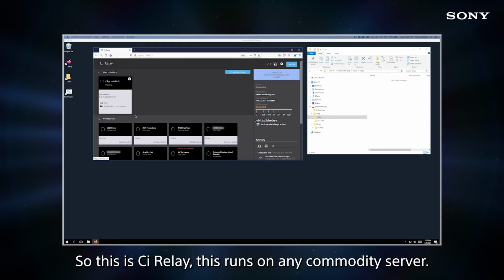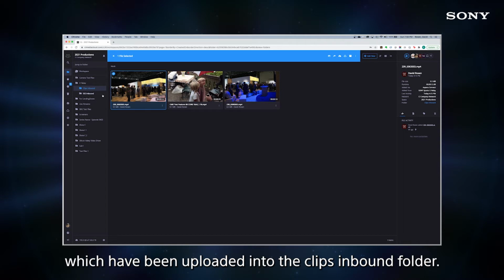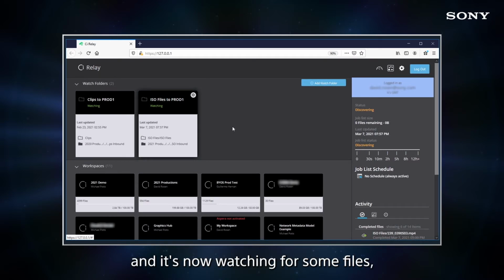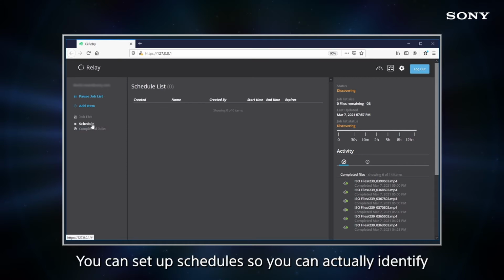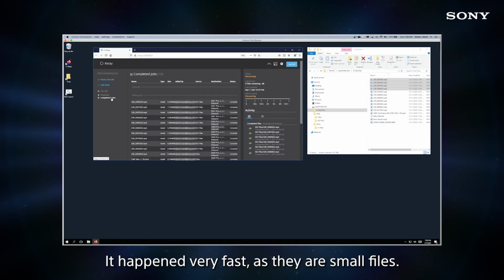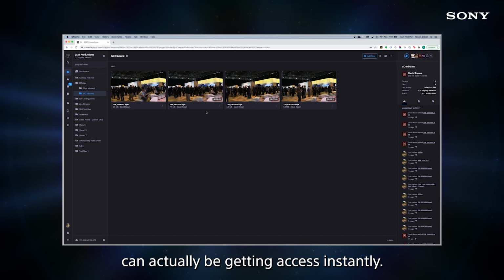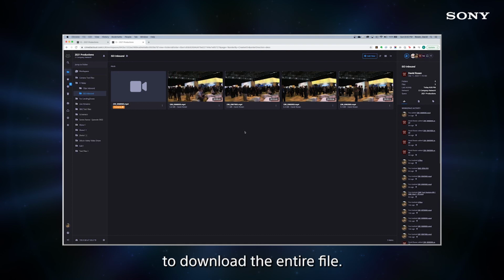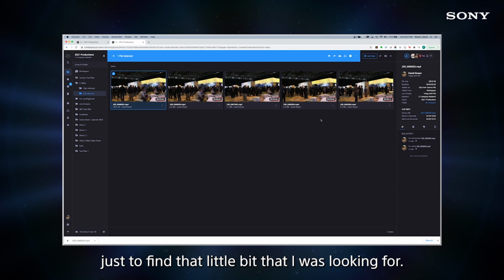Ci Relay Demo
Watch our demonstration on Ci Relay, our managed transfer application that automates excellerated transfers from remote locations into Ci where remote production teams and social media teams can get access to all the content they need.